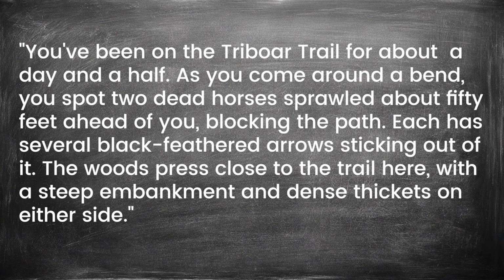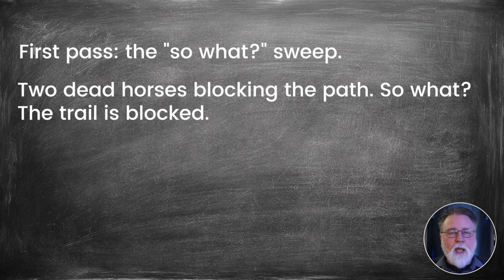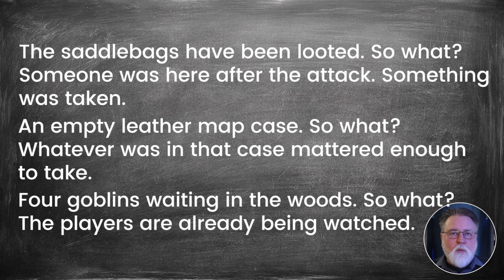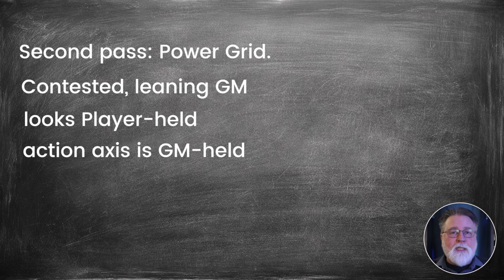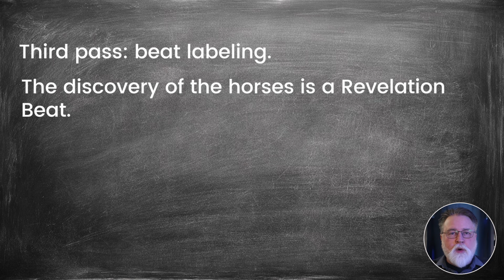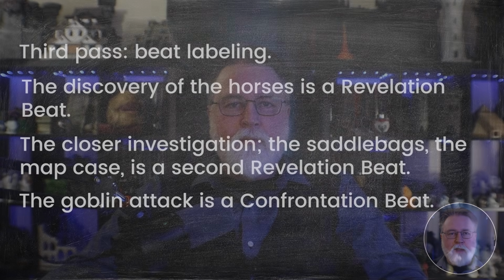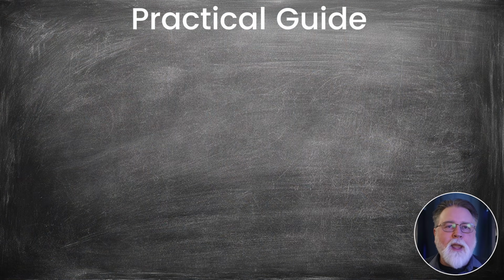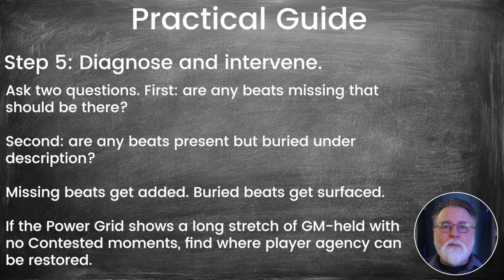Beat Mapping: The Hidden Structure Inside Every Adventure Module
Dr. Ben discusses Beat Mapping for TTRPGS (Episode #172).

Bluesky @rpg-phd.bsky.social

Special thanks to Evelina for the thumbnail template, much appreciated!! 😊
Directors read scripts differently and once you apply that same analytical lens to your module prep, you'll never run a scene the same way again. In this video Dr. Ben breaks down theatrical beat mapping: a script analysis technique borrowed from professional dramaturgy that reveals the hidden dramatic structure inside any published adventure. Using real examples we deconstruct exactly why some scenes fall flat at the table, how to identify missing beats before you sit down to run, and what a single structural adjustment can do to player engagement. Whether you're a new GM trying to get more out of published adventures or a veteran designer thinking about dramatic architecture, this one's for you.

00:00 Intro
00:54 What is a Beat?
03:31 Beat Awareness
05:46 Beat Mapping Method
11:30 Beat Mapping Demonstration
19:26 Rewriting vs Respecting
22:10 Module Designers
28:37 Step by Step Guide
30:15 Thoughts?
Works Cited
Ball, David. Backwards and Forwards: A Technical Manual for Reading Plays. Southern Illinois University Press, 1983.
Carroll, Noël. The Philosophy of Horror, or Paradoxes of the Heart. Routledge, 1990.
Edwards, Ron. "GNS and Other Matters of Role-playing Theory." The Forge, 2001, Accessed via Internet Archive.
Egri, Lajos. The Art of Dramatic Writing: Its Basis in the Creative Interpretation of Human Motives. Simon and Schuster, 1946.
Johnstone, Keith. Impro: Improvisation and the Theatre. Theatre Arts Books, 1979.
Juul, Jesper. Half-Real: Video Games between Real Rules and Fictional Worlds. MIT Press, 2005.
Laws, Robin D. Robin's Laws of Good Game Mastering. Steve Jackson Games, 2002.
McKee, Robert. Story: Substance, Structure, Style and the Principles of Screenwriting. ReganBooks, 1997.
Perkins, Christopher, et al. Curse of Strahd. Wizards of the Coast, 2016.
Perkins, Christopher, et al. Lost Mine of Phandelver. Wizards of the Coast, 2014.
Salen, Katie, and Eric Zimmerman. Rules of Play: Game Design Fundamentals. MIT Press, 2004.
Seger, Linda. Making a Good Script Great. Samuel French, 1987.
Stanislavski, Constantin. An Actor Prepares. Translated by Elizabeth Reynolds Hapgood, Theatre Arts Books, 1936.